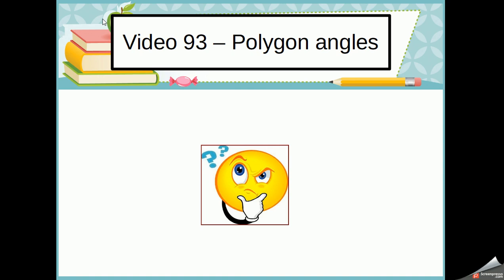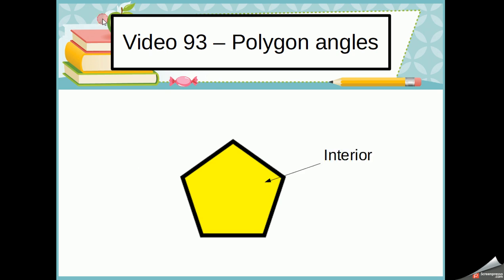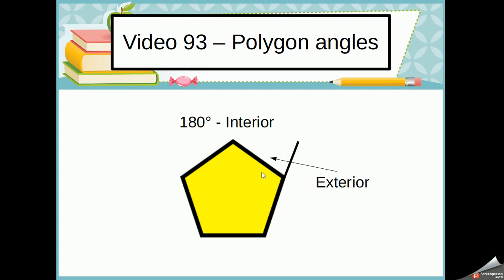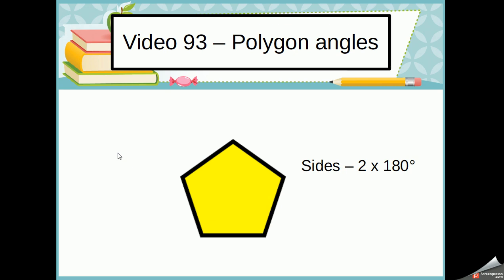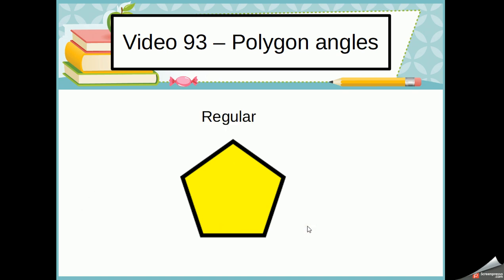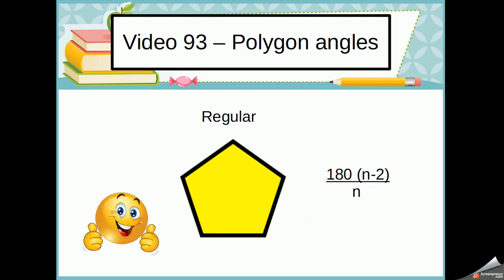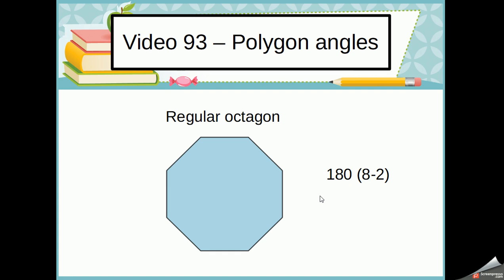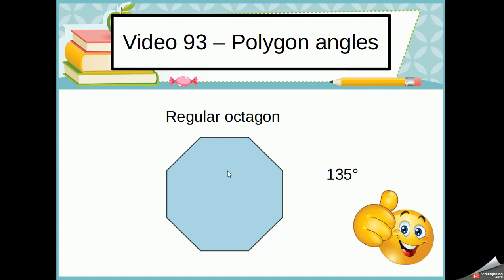Maths GCSE video 93 polygon angles